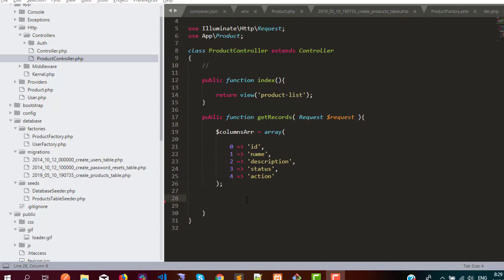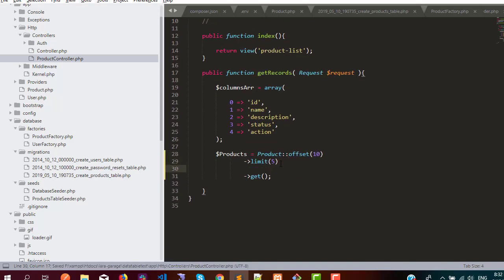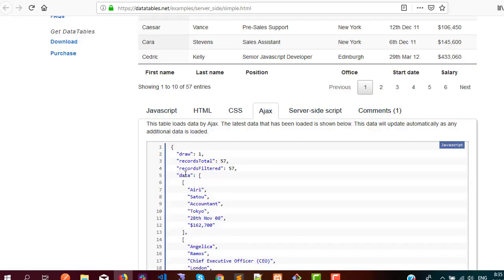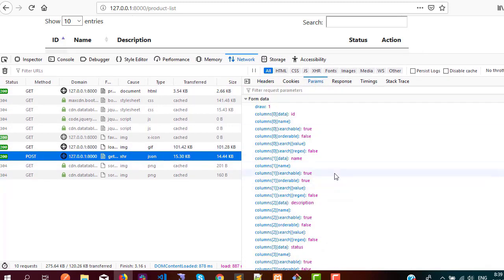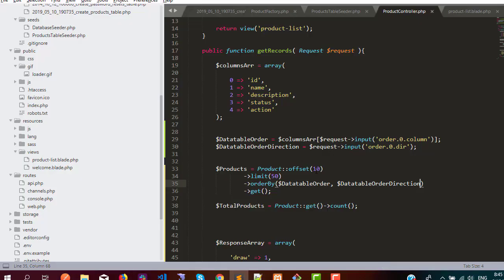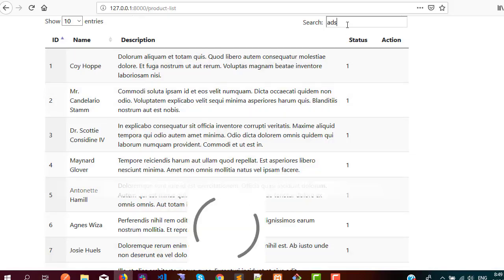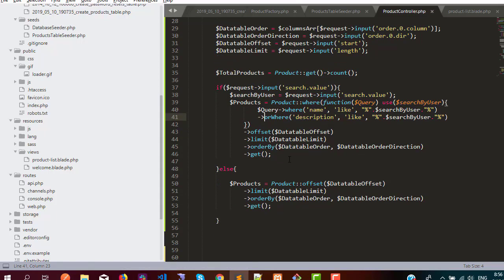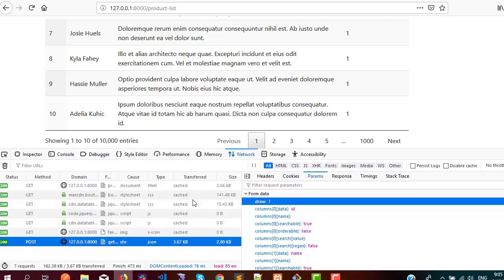Laravel Datatable Server Side Processing | Fetching Record For DataTable | Part 04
In this tutorial I explained that how can we fetched record for datatable from database. After watching this tutorial you will have an idea about passing data from controller to datatable.